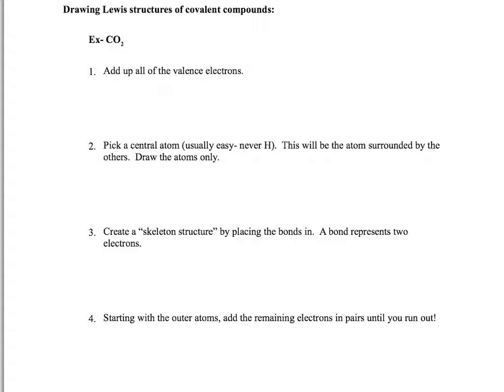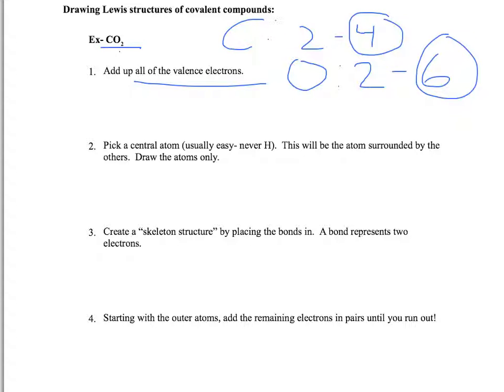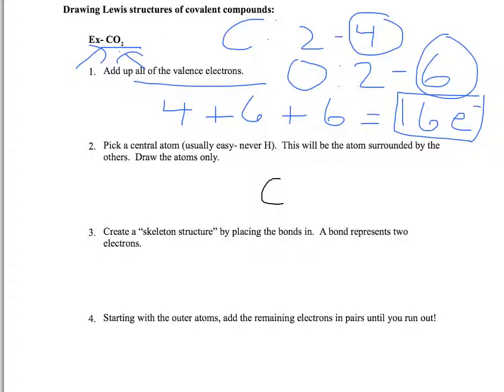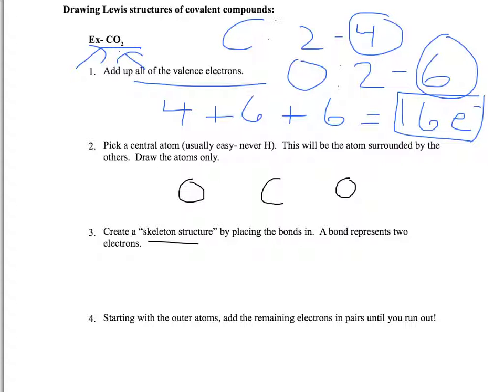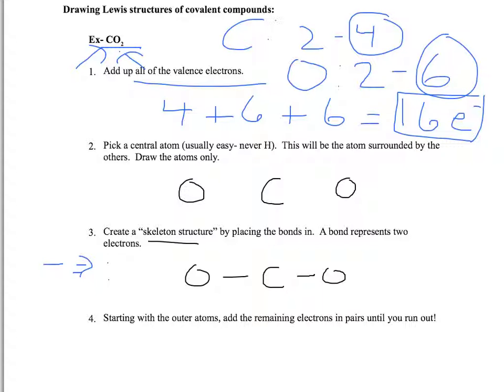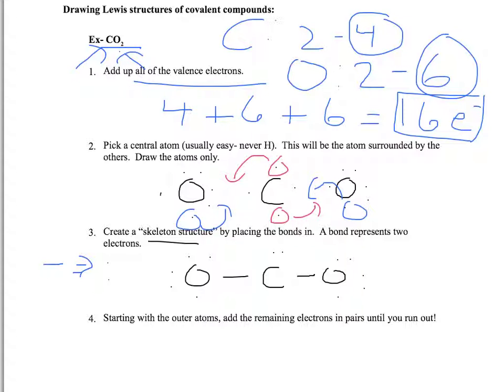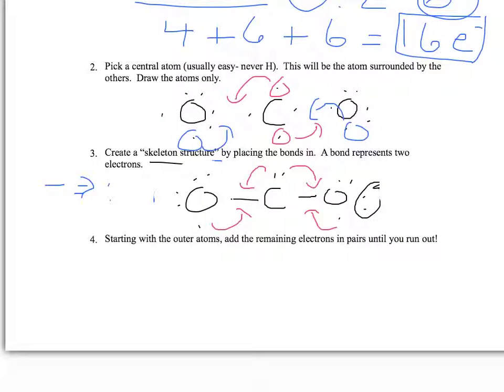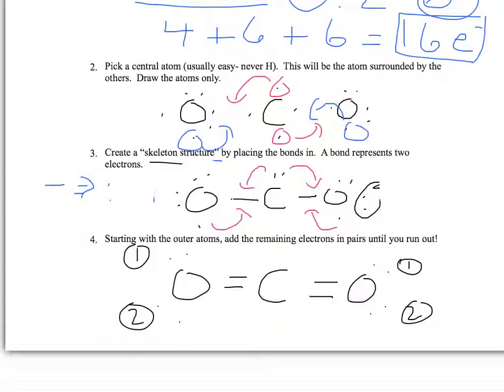Molecular Lewis Dot Structures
drawing lewis dot structures for molecular structures.